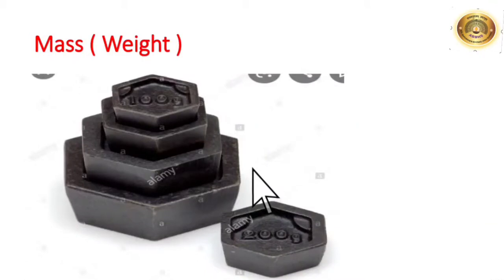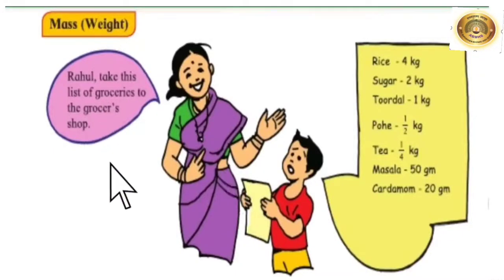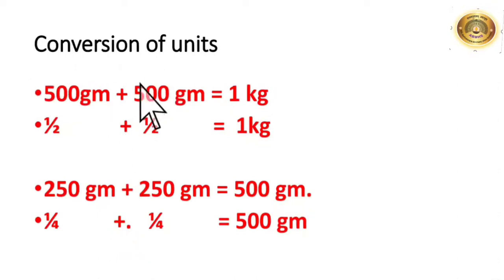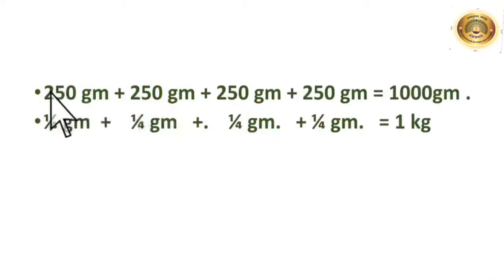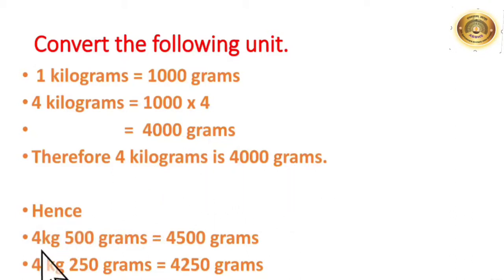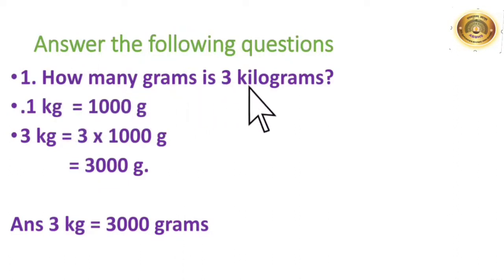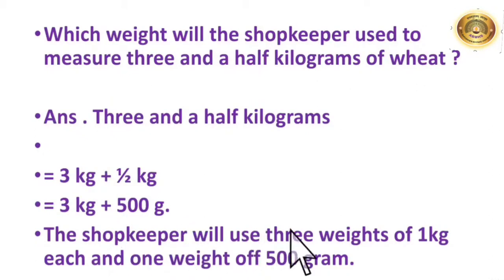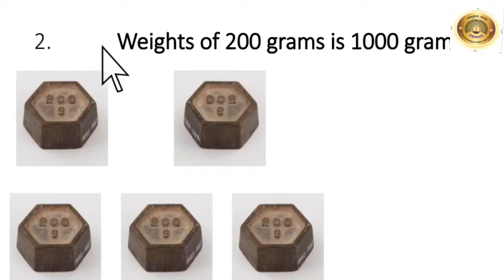Std -IV ,Subject - Maths - L.no 11 Measurement (part IV )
Grams and kilograms are the units for measuring mass. Grams is a unit for measuring weight much smaller than a kilograms.